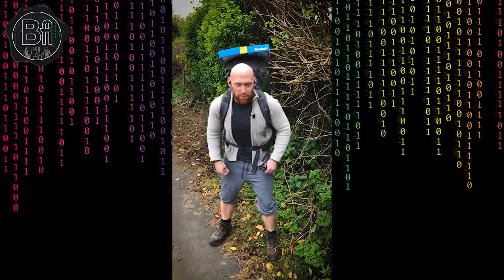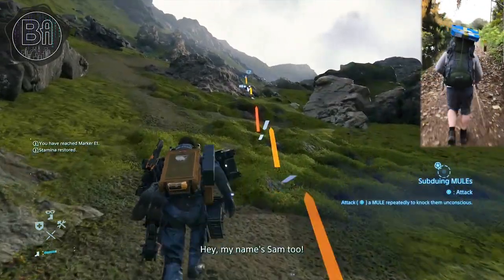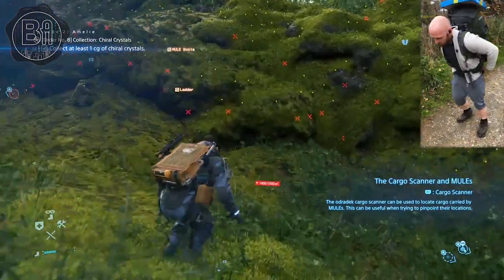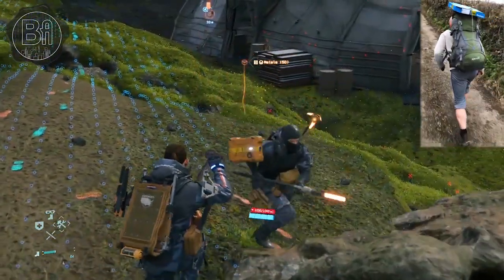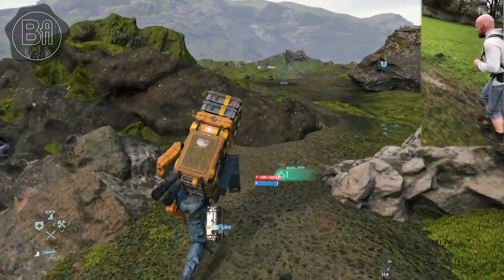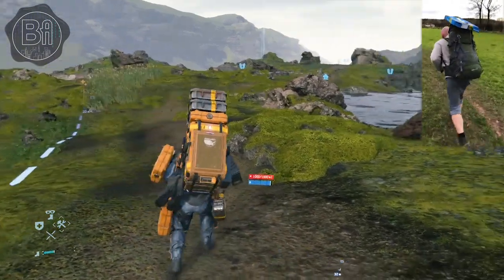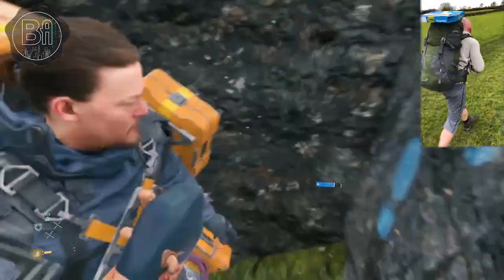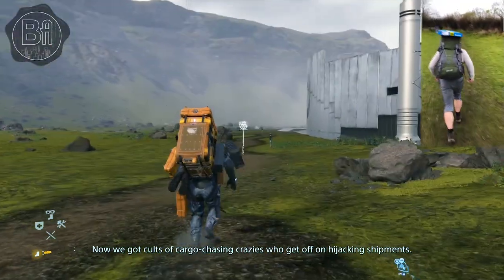Let’s play Death Stranding - a gaming workout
We hope you enjoy Tabz’ attempt to keep up with the rigours that Sam Porter Bridges endures in Death Stranding!

Watch Rich attempt a Mule-infiltration mission whilst Tabz wrestles with a 30kg load in his rucksack. Tabz also has to hit 3 squats on cues dictated by Rich’s gameplay... little did Tabz know that he also had a secret secondary objective of keeping his shorts from falling down throughout 😂